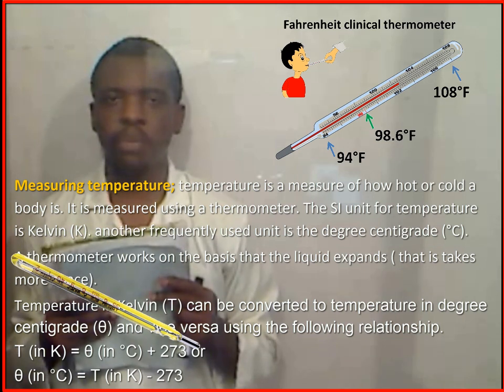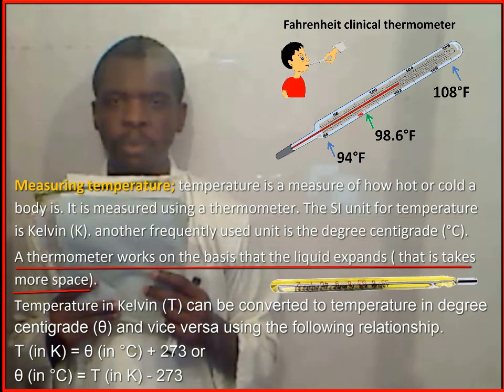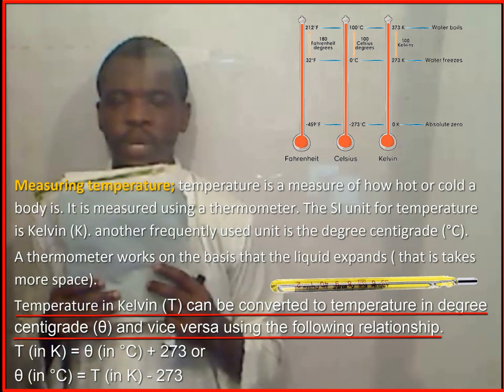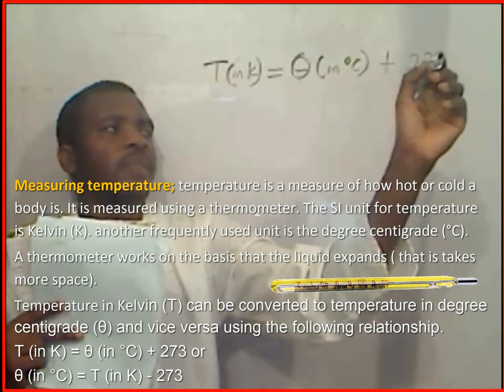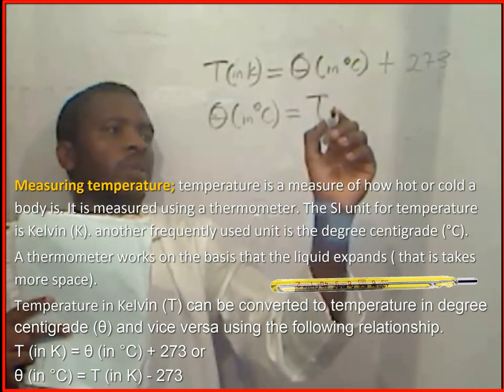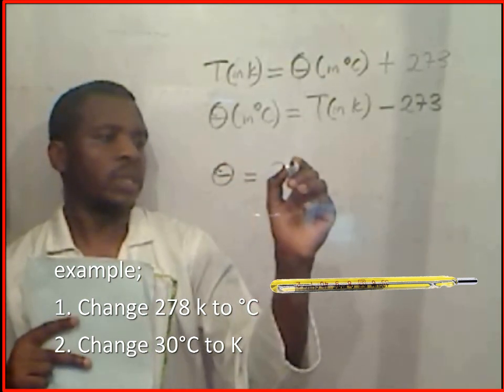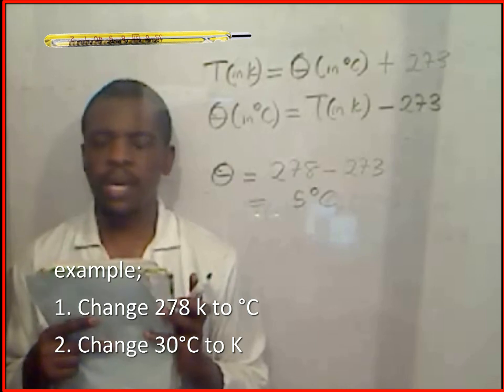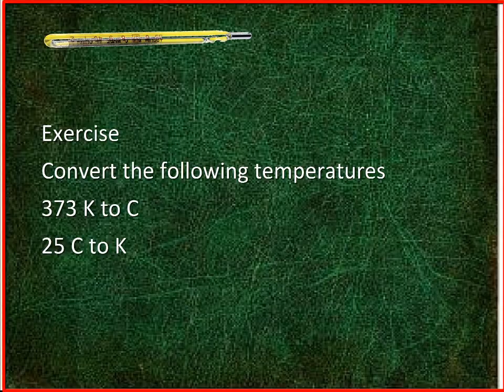temperature 🌡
this video is about converting temperature from one scale to another